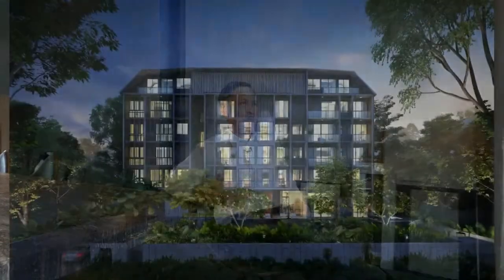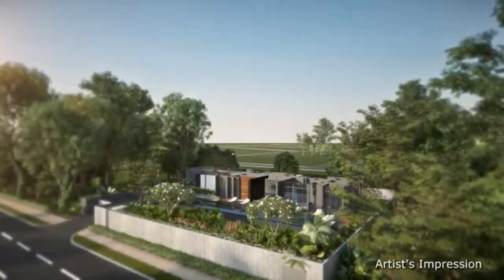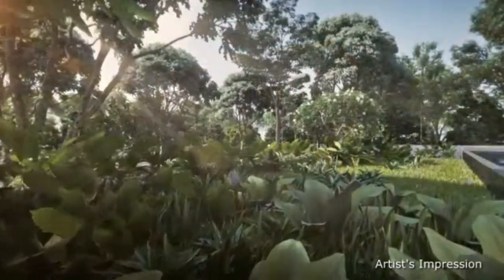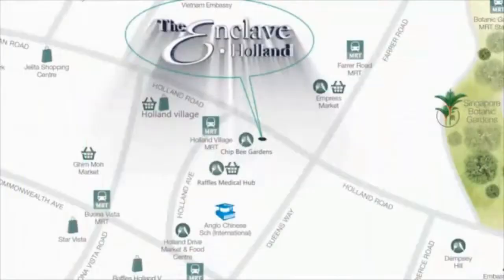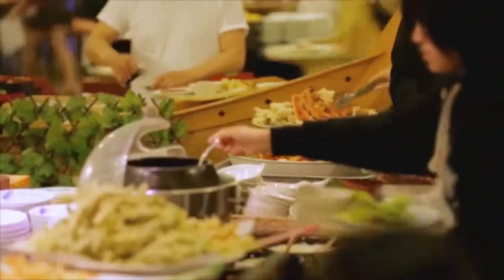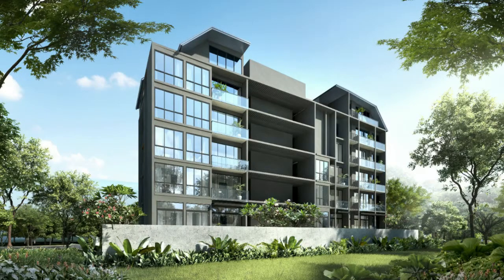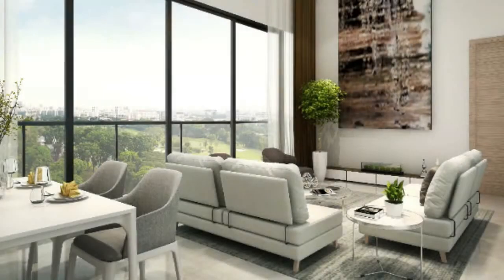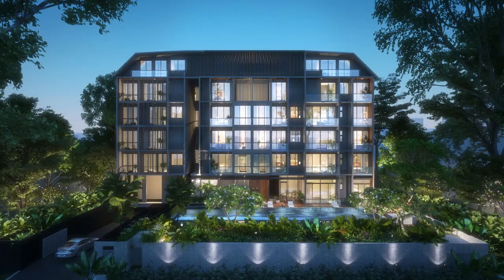The Enclave - Holland (Architect's brief)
A home designed by an awards-winning firm, Park + Associates.